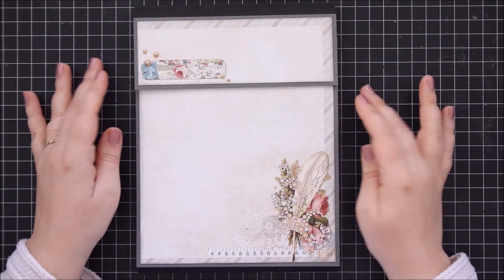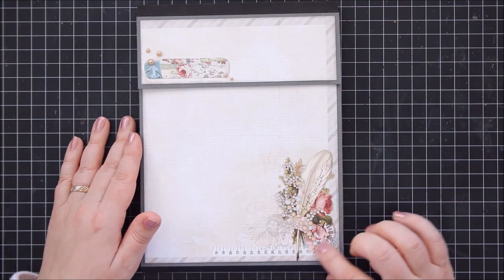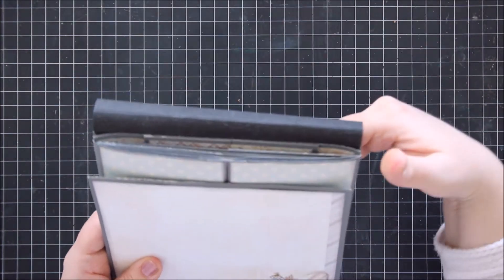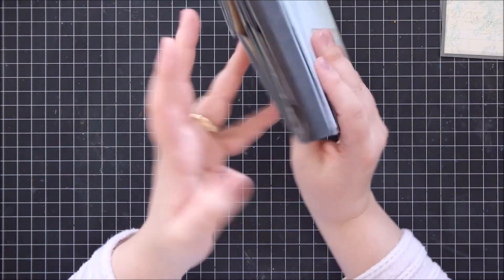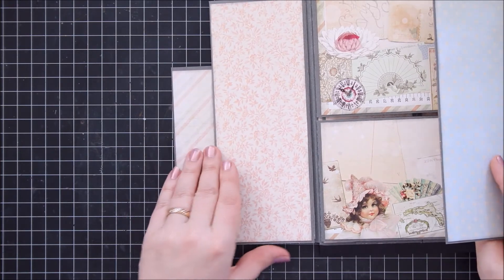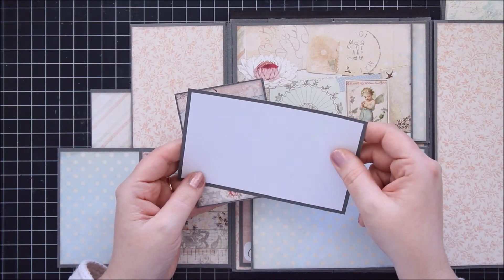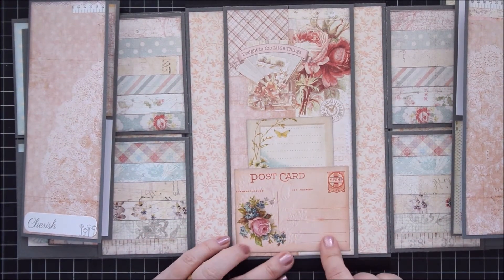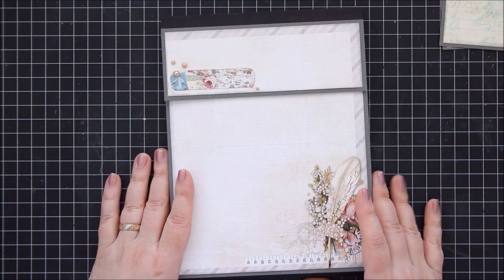Delight Foto Folio | Prima Marketing | Paper Phenomenon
Mini Foto Folio using a tutorial by Kathy from Paper Phenomenon.

• Doodlebug Design - 12 x 12 Textured Cardstock - Stone Gray

• Ranger Ink - Tim Holtz - Distress Ink Pads - Mini - Hickory Smoke

• Fiskars - 12 Inch LED SureCut Folding Rotary Paper Trimmer - Blade Style F

• 3M Scotch PINK ATG ADVANCED TAPE GLIDER 0.25 Inch Adhesive Glue Gun CAT 085

• Scotch Adhesive Refill for Pink ATG Applicator Gun Gen Purpose 1/4" Tape 2 Rolls

• Amazon.com: kraft-tex Roll 19? x 1 1/2 yards, Black

• 3M Scotch Quick Dry TACKY ADHESIVE 50446 Acid Free Stampin Up

My Etsy store